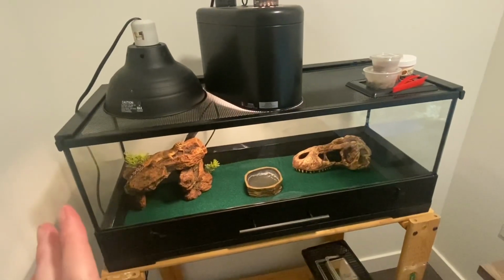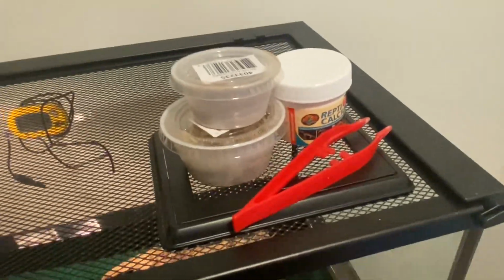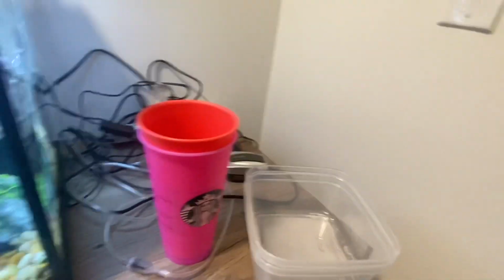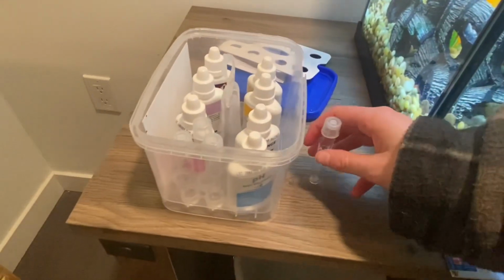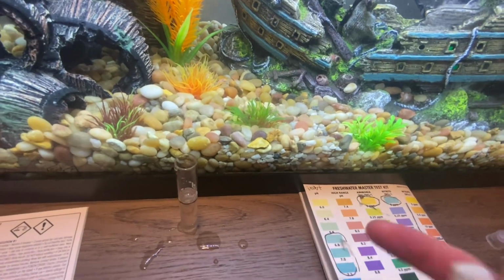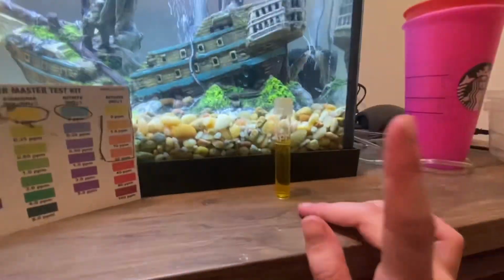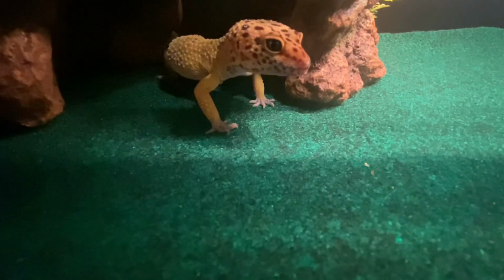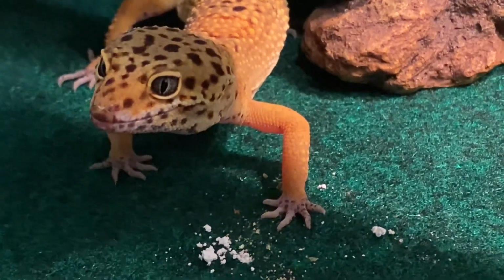Intro to my pets! || #0 - Jan. 7th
Here’s an intro to my current pets Noodles (leopard gecko), Loki (betta fish) and Harold (catfish?). In this video I show how I test the tank water and also feeding Noodles. Enjoy :)